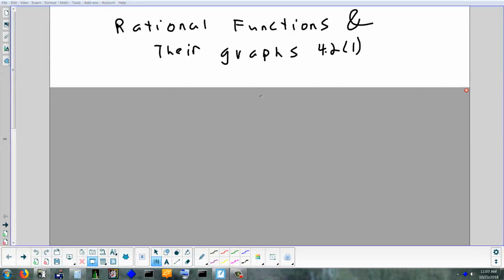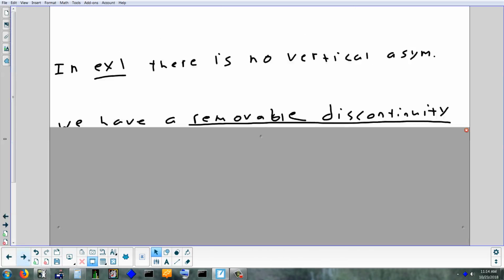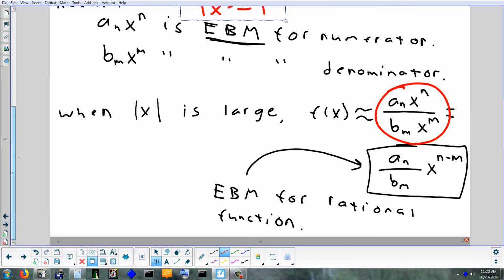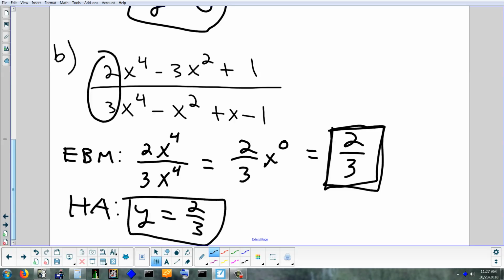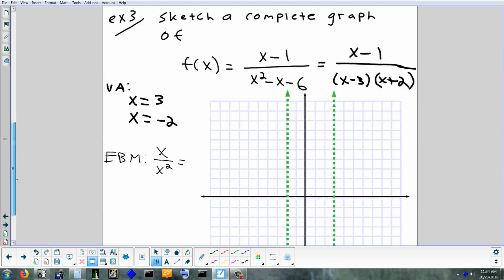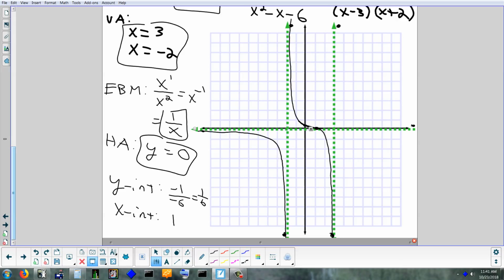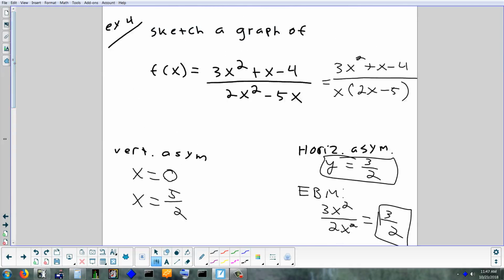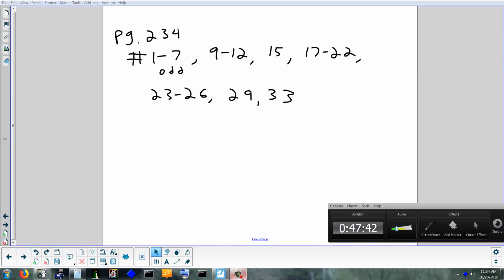4.2(1) Graphing Rational Functions 10-23-18